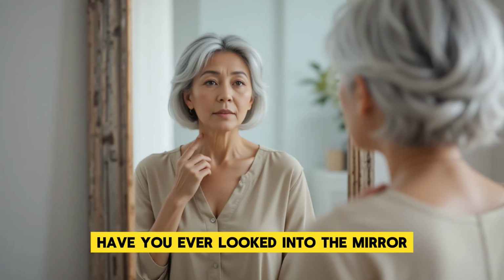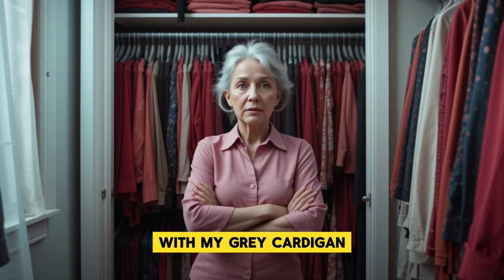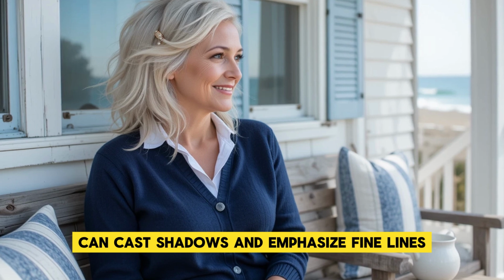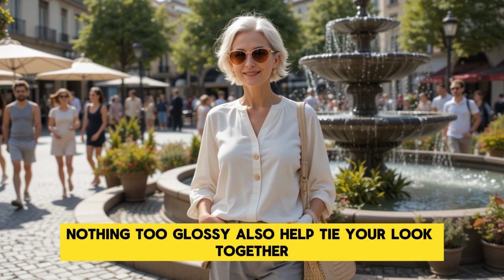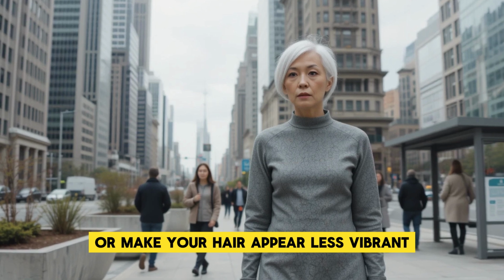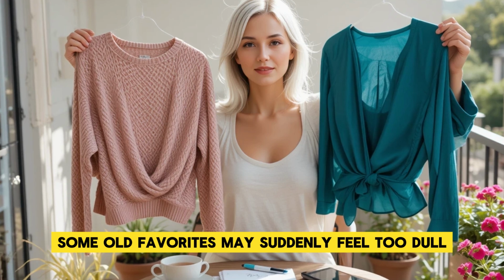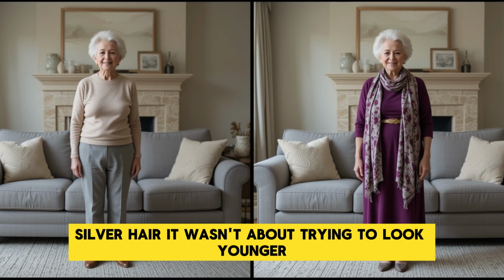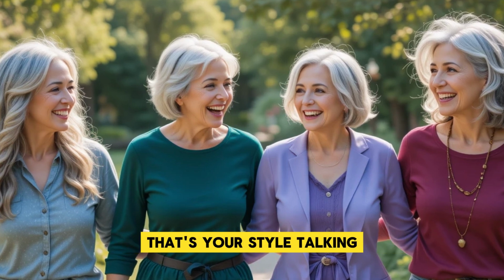Silver Hair? These Colors Make You Look 10 Years Younger After 60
🎨 Silver Hair, Bold Style: Discover the Best Colors for You After 60!

Feeling like your old clothes don’t suit you anymore since embracing your beautiful silver or gray hair? You’re not alone—and you don’t need a whole new wardrobe to feel confident again. In this video, we reveal the 5 color families that truly flatter silver hair—and the sneaky shades that might be aging you without you even knowing it.

Whether you’ve just stopped coloring your hair or have been silver for years, you’ll learn simple, research-backed ways to look brighter, feel bolder, and dress with purpose. We’ll walk you through how to match colors with your skin tone, the psychology of color and confidence, and how to update your wardrobe without breaking the bank.

✨ Jewel tones
✨ Soft, dusty pastels
✨ Refined neutrals like navy and charcoal
✨ Radiant metallics
✨ Rich midtones like teal and plum
This is more than just fashion—it’s about feeling like yourself again.